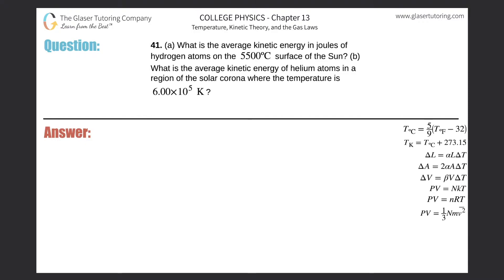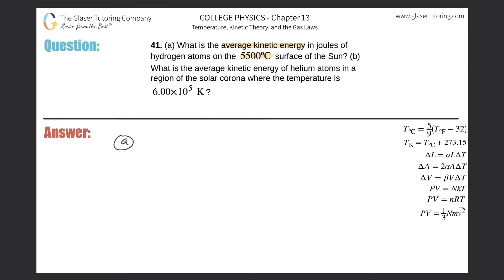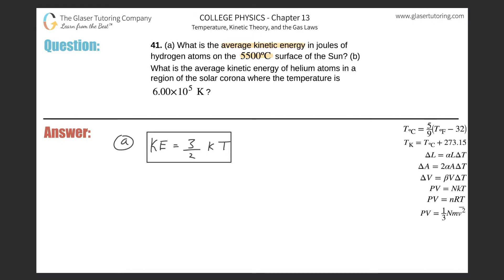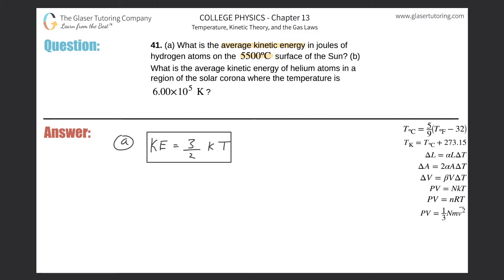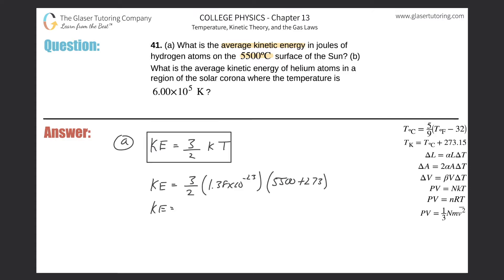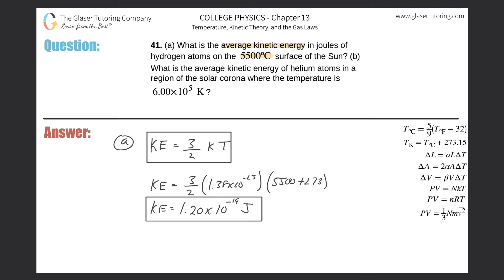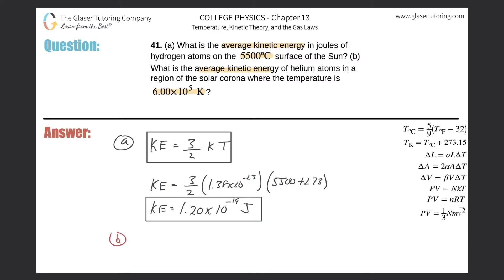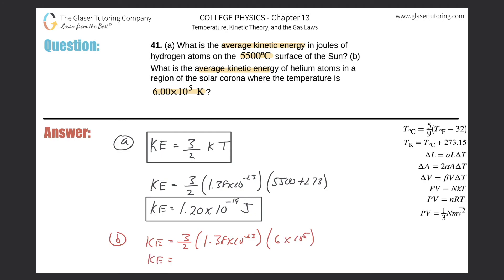13.41 | What is the average kinetic energy in joules of hydrogen atoms on the 5500ºC surface of the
(a) What is the average kinetic energy in joules of hydrogen atoms on the 5500ºC surface of the Sun? (b) What is the average kinetic energy of helium atoms in a region of the solar corona where the temperature is 6.00×10^5 K?